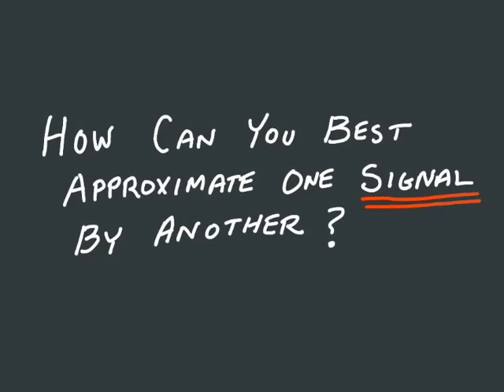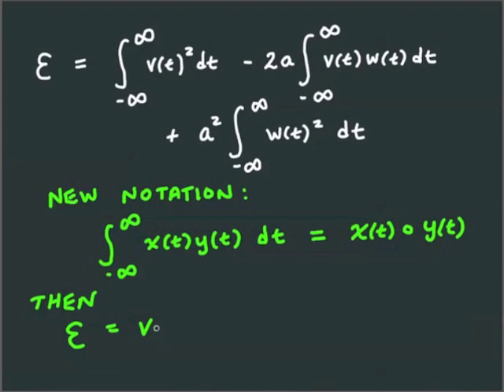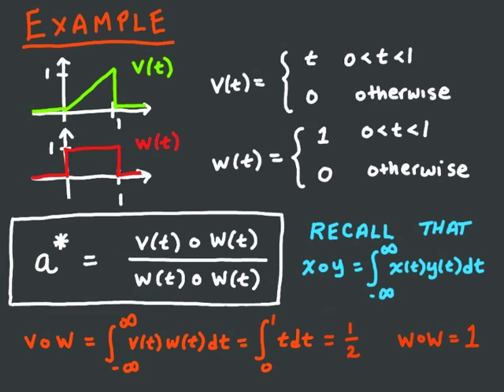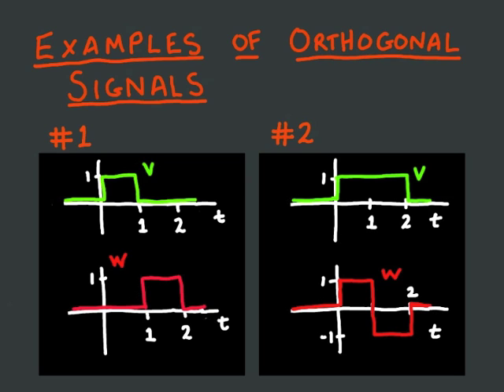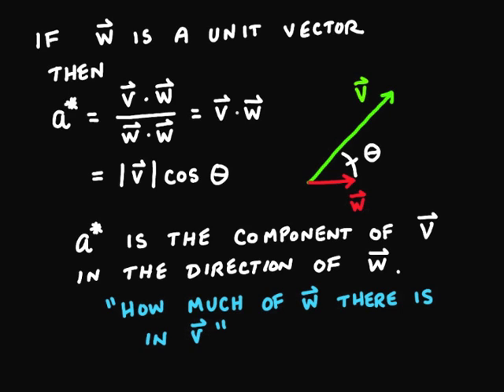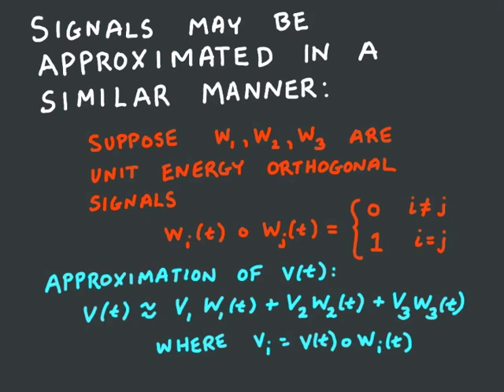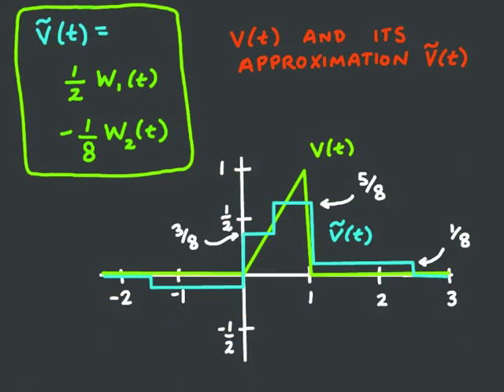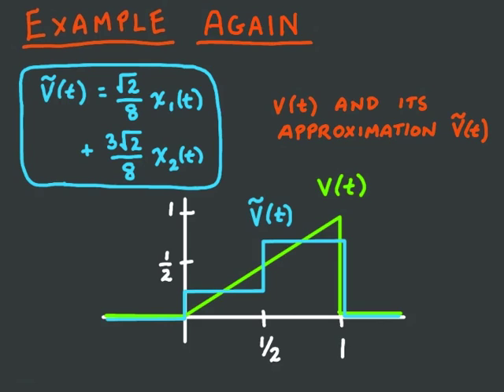05 Signal Approximation